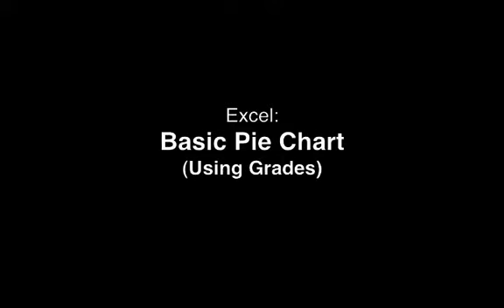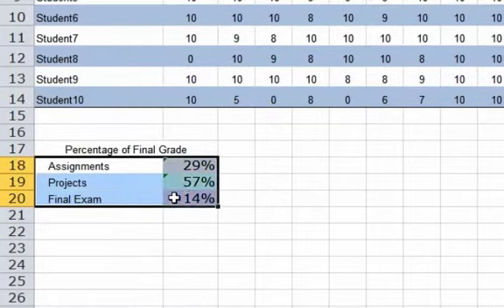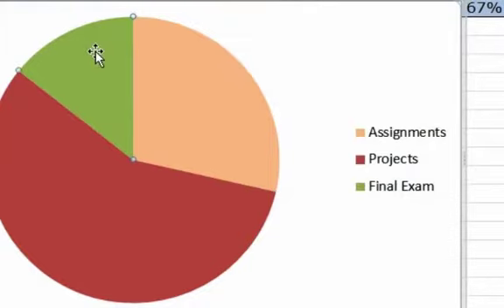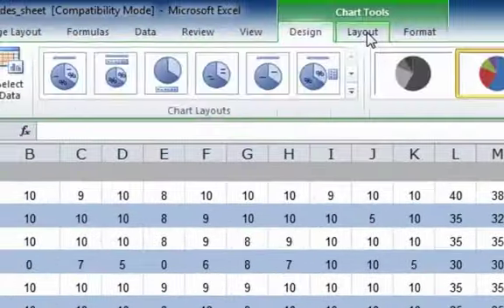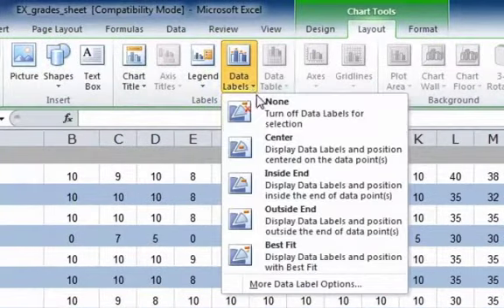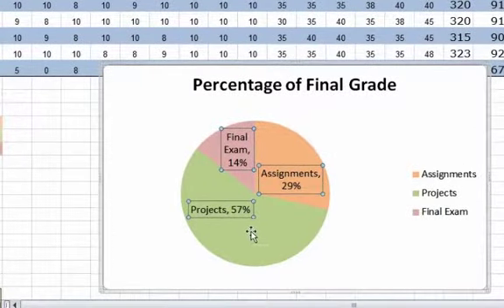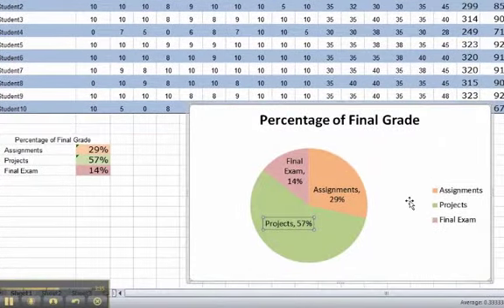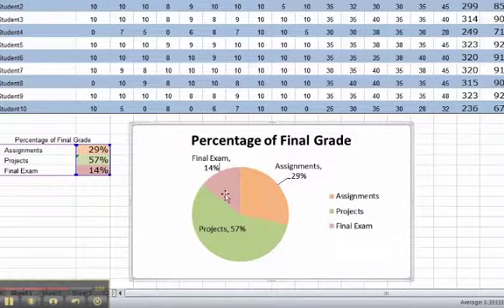Excel_Pie_Chart.mp4